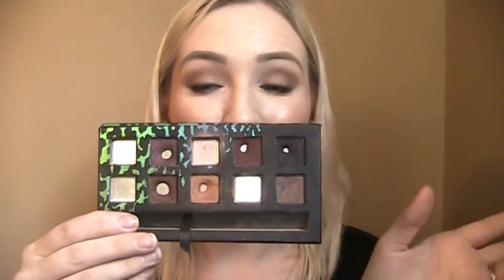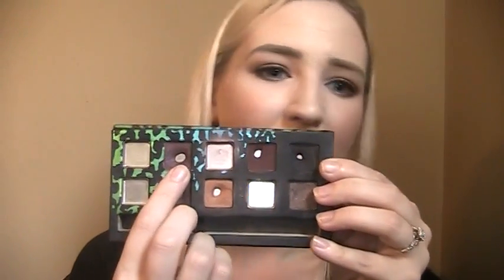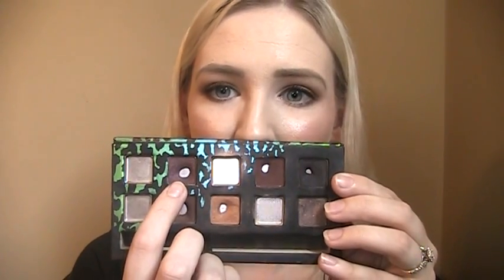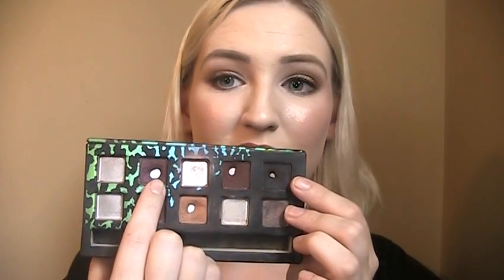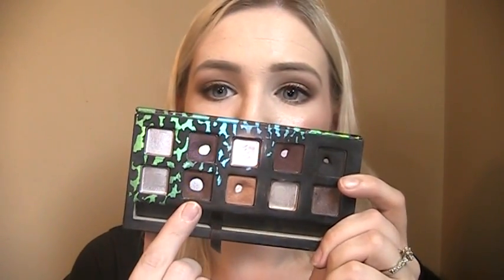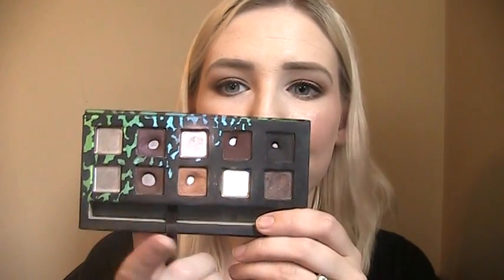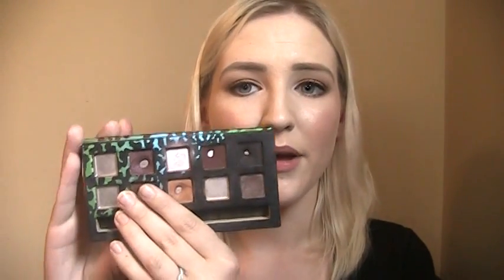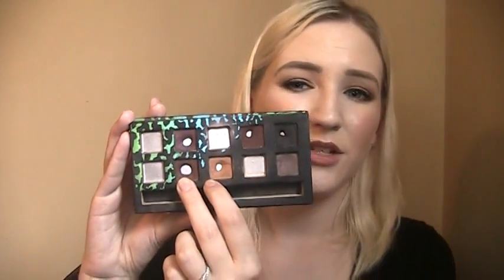Pan That Palette 2016 Update #7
Hi! I will try to get to comments later and also there may be a video up on Saturday. I have some extra videos filmed for once lol. Also declutters will return on Tuesday(: